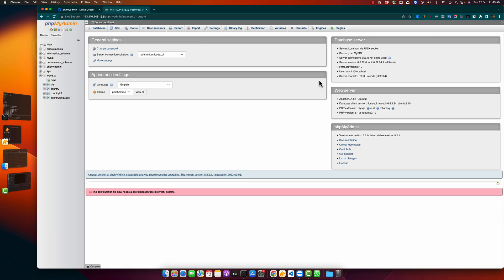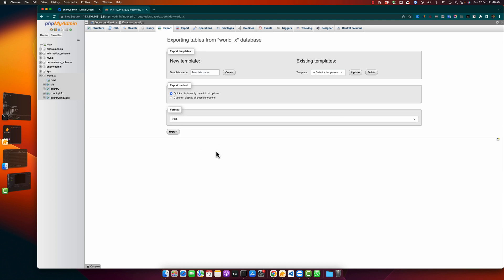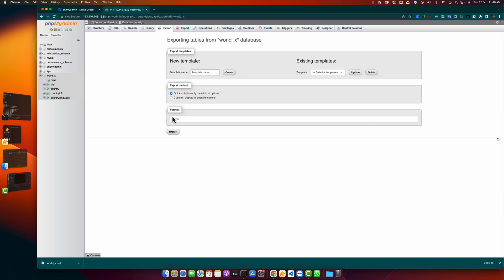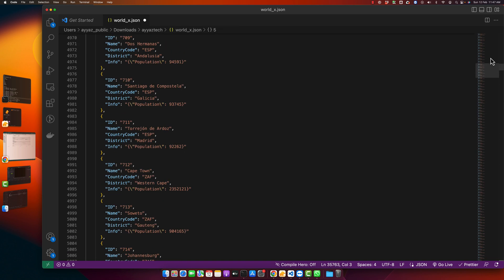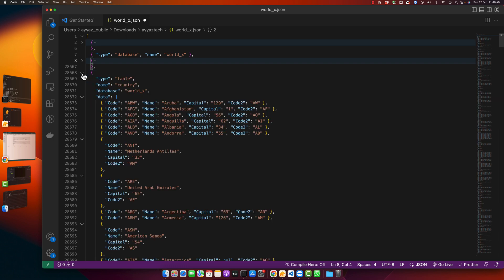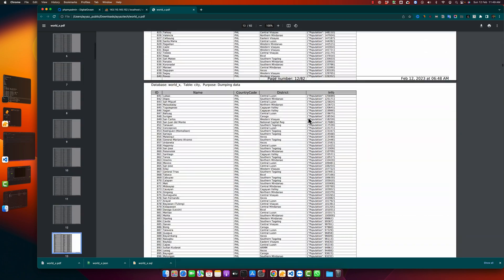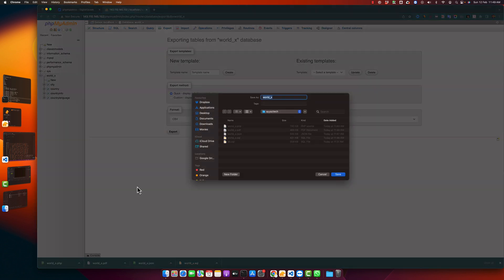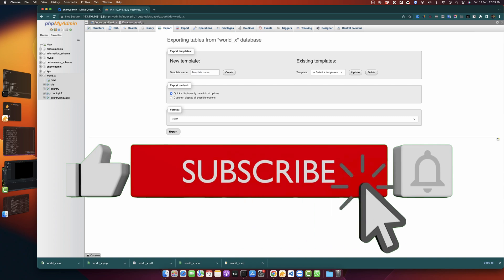Exporting MySQL Database from phpMyAdmin in SQL, CSV, and JSON Formats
Hostinger offers:
- Easy-to-use control panel
- 24/7 customer support
- 30-day money-back guarantee
- And more!

I demonstrated how to export a database from phpMyAdmin in various formats such as SQL, JSON, PDF, CSV, and PHP array, showcasing the process and resulting output for each format.

Chapters:
00:00:09 Exploring database export options in phpMyAdmin
00:00:39 Selecting export format (SQL, JSON, PDF, CSV, PHP array)
00:01:19 Exploring the JSON file format
00:02:15 Exploring the generated PHP array
00:02:59 Exploring the CSV format
00:03:13 Final remarks and video conclusion